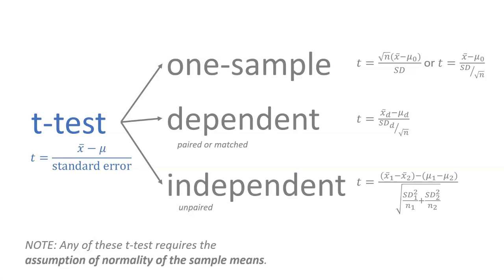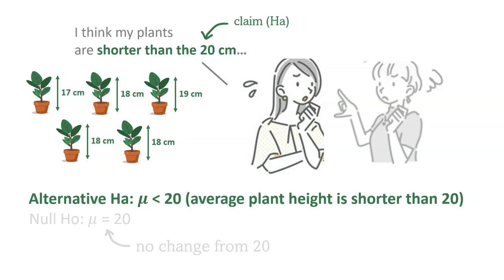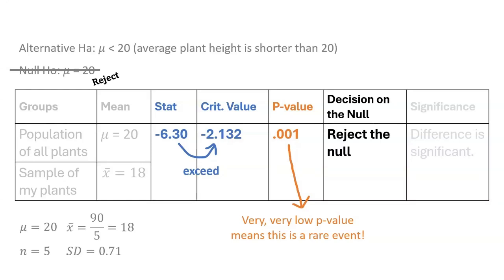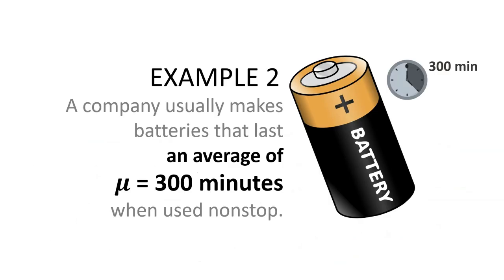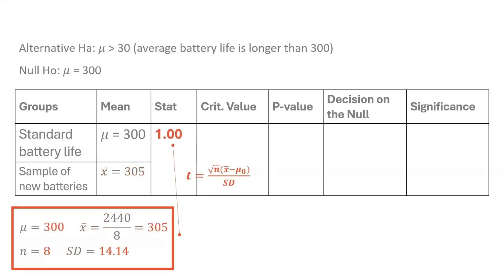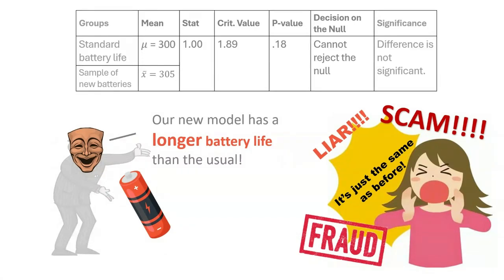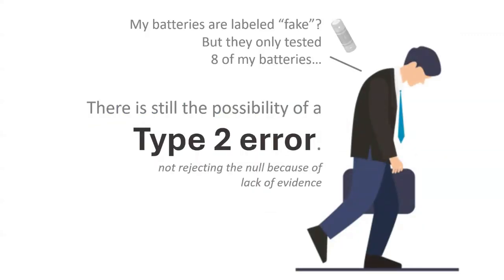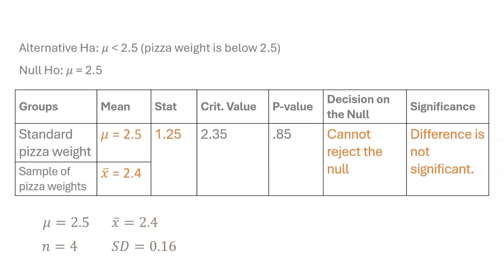Hypothesis testing using one-sample t-test (one-tailed)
This video presents two examples on how to perform hypothesis testing using a one-sample t-test (one-tailed only)